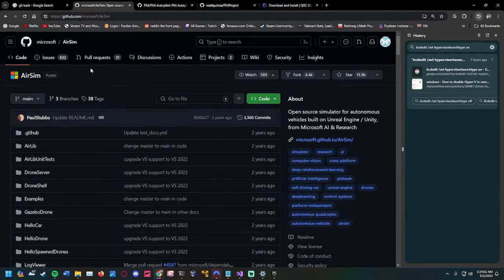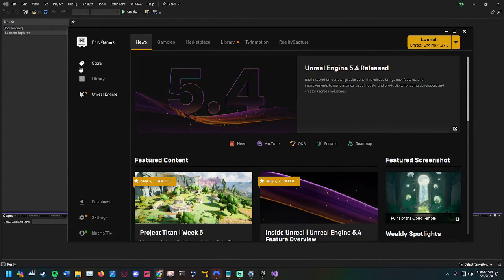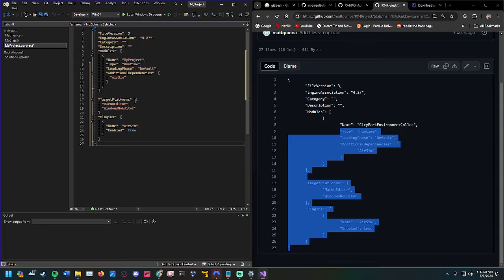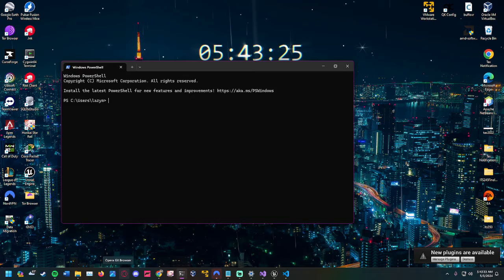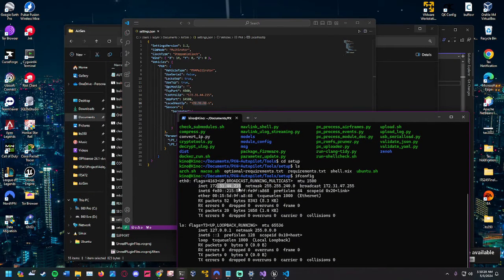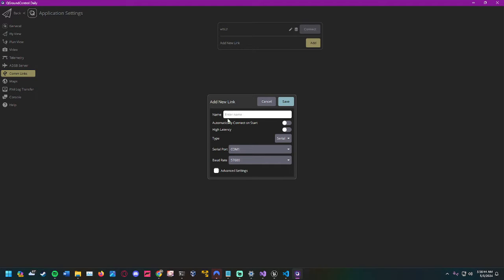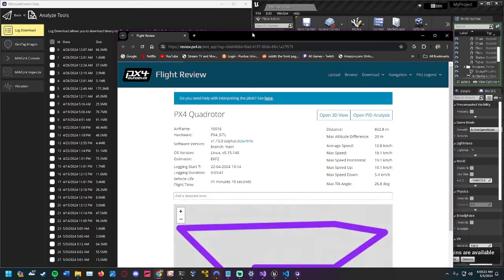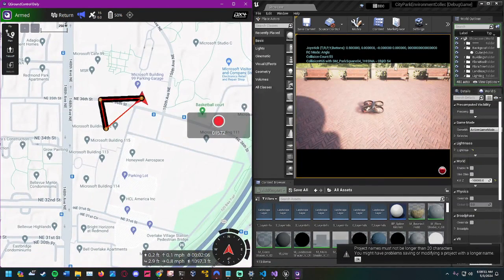How to create a virtual environment using AirSim, Unreal Engine 4.27, PX4, and QGroundControl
Step-by-step guide can be found on my github, as well as other configuration files.

This a small tutorial on how to get an entry level virtual environment running on Windows and WSL. I will be using the latest version of PX4, AirSim, and QGroundControl. Unreal Engine 4.27 will be used for the simulator. As of right now, I have not tried using later version of Unreal Engine.

This video was made for my Senior Design Project.